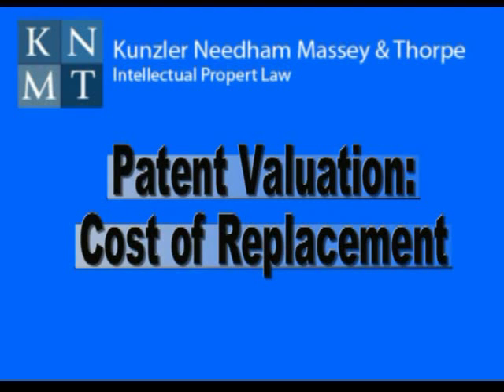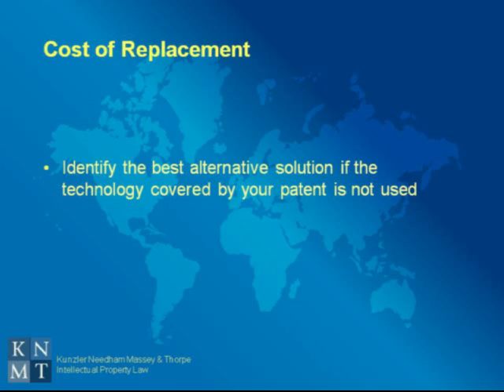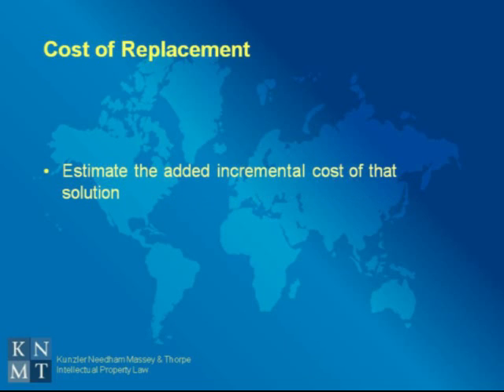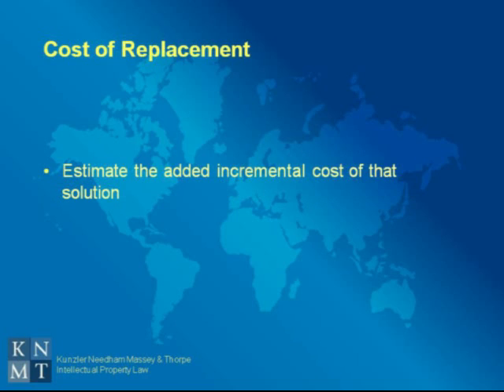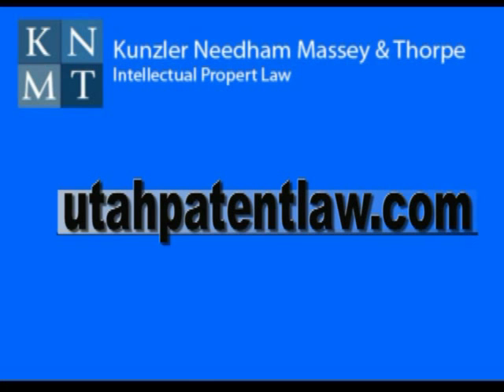Patent Valuation - The Cost of Replacement Method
Valuing a patent using the cost of finding a replacement technology.